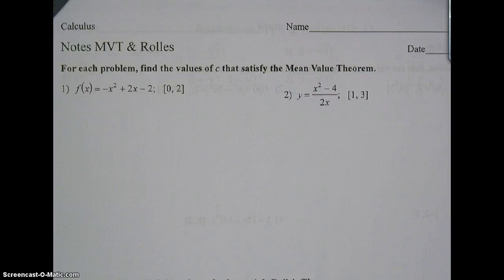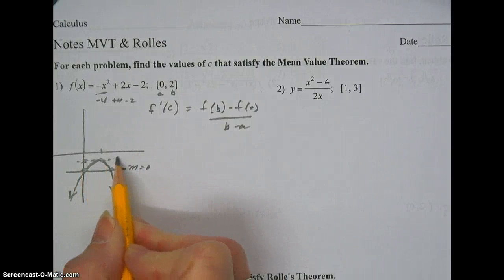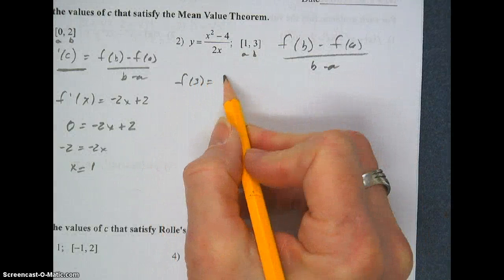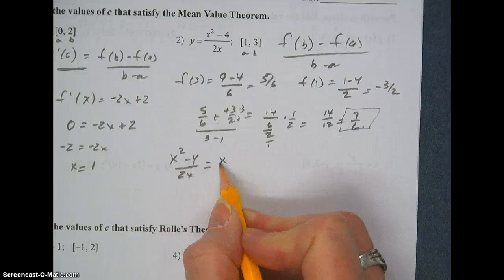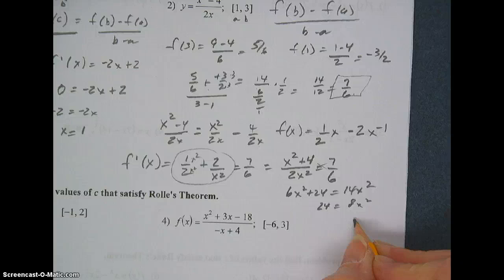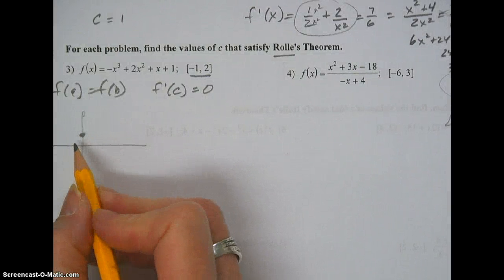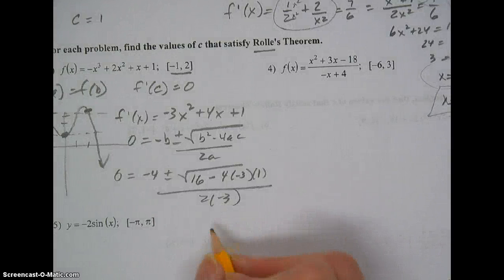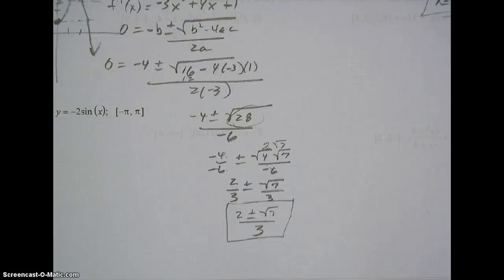3.2 MVT & rolles